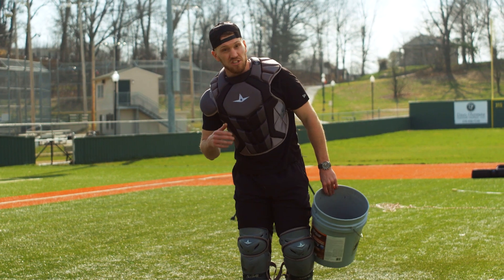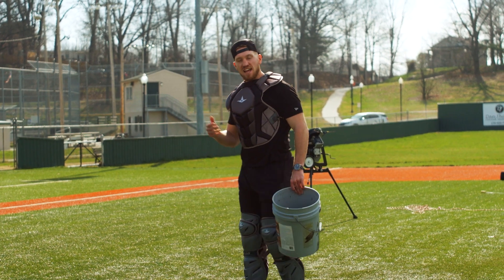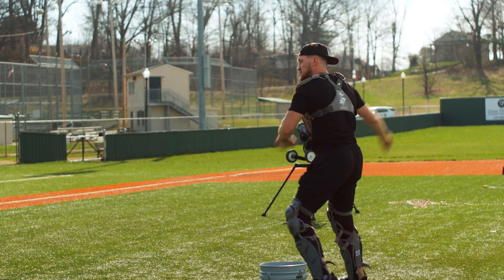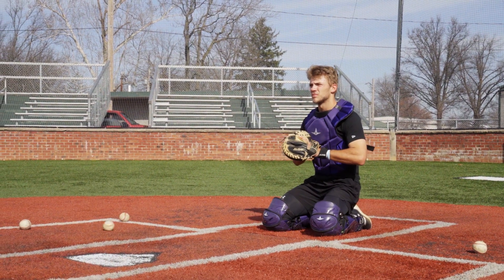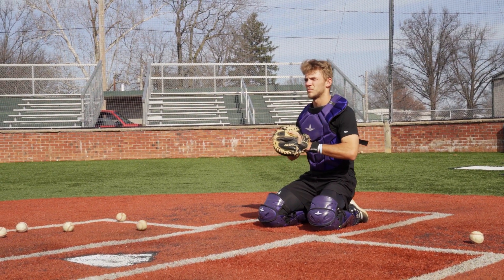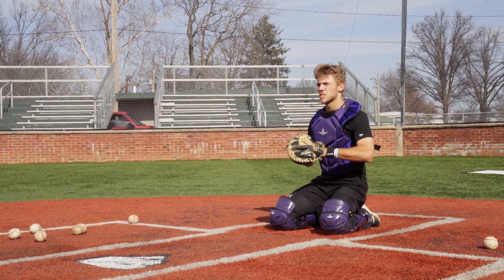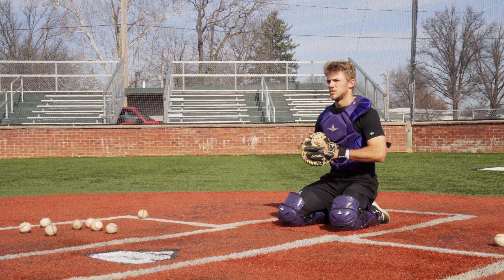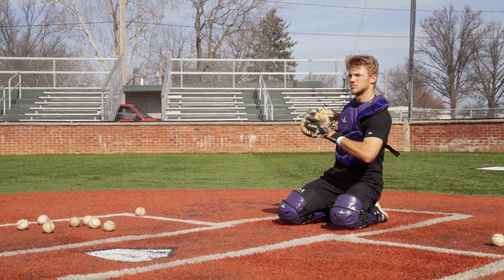Transfer Progression | Catcher's Crash Course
Simple progression to roll through. Reps, reps, and more reps.

much love!